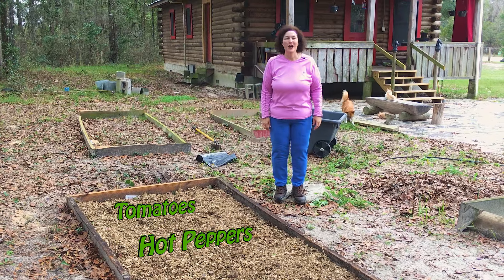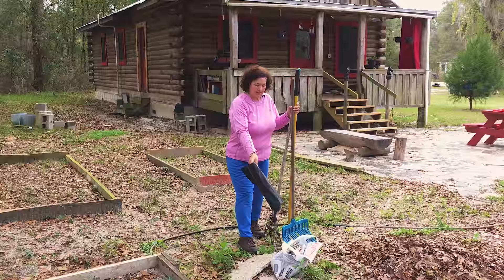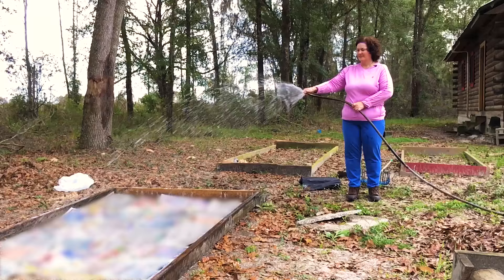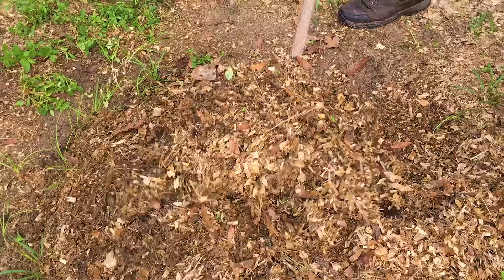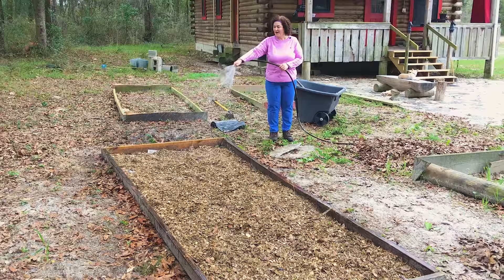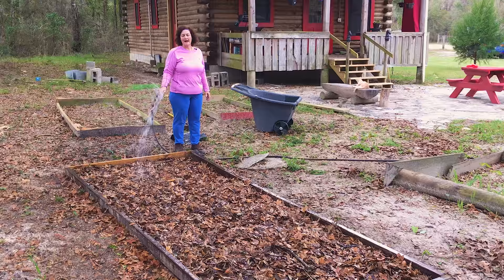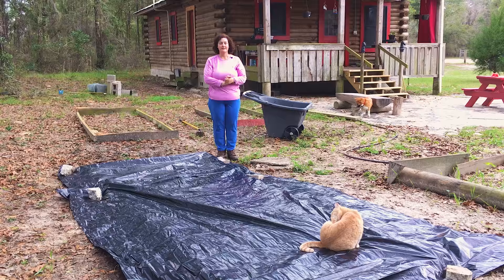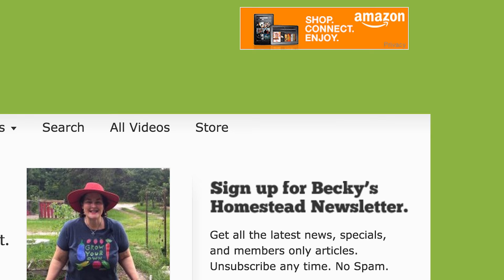Salsa Garden Soil: Ready To Grow Heirloom Tomatoes, Peppers, Onion & Cilantro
In this new homesteading video Becky shows you how she prepares the layers of soil for her salsa garden. Becky is going to grow heirloom tomatoes, hot peppers, onions, and cilantro. Her goal is to grow enough ingredients so that she can can salsa this year.

The first layer of the garden is newspaper, the 2nd layer is wood chips mixed with horse manure, the 3rd layer is leaves. Also she wets every layer with the hose as she goes. The last step is to cover the garden with black plastic so it gets hot and starts composting the layers.